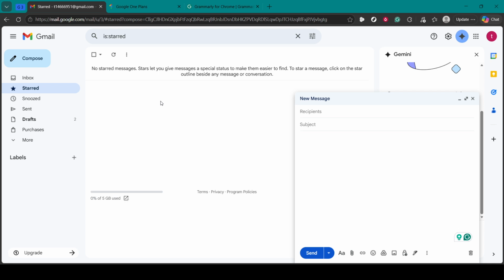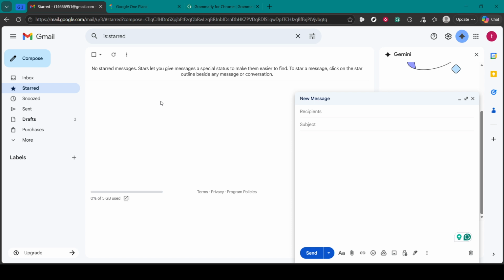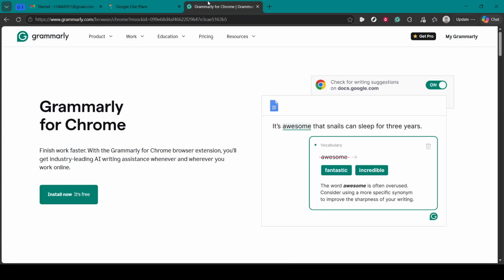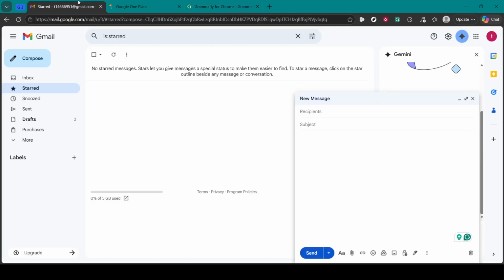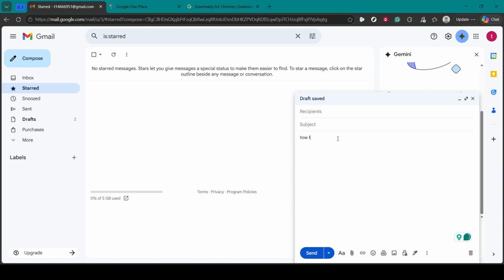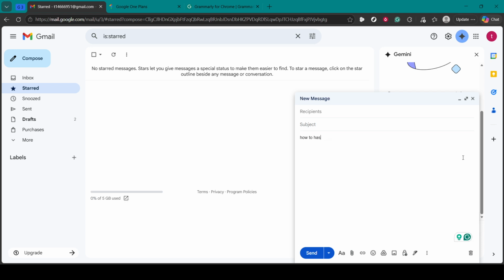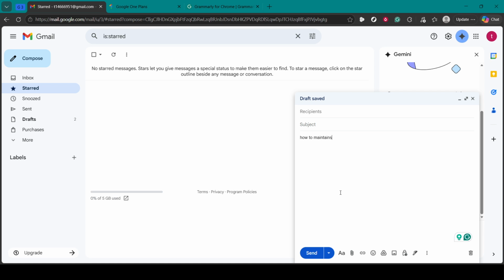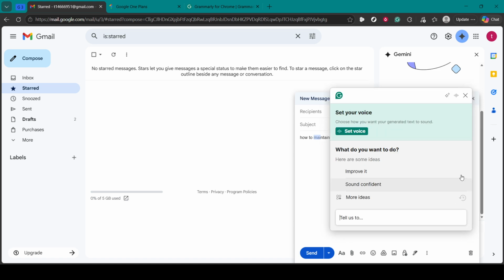How To Write And Reply To Emails In Gmail Using Grammarly AI (Easiest Way) (2026)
Master your inbox with the power of Grammarly AI! This 2026 guide shows you the easiest way to write and reply to emails in Gmail using generative AI. Learn how to use the Grammarly floating icon to draft entire messages from simple prompts, use "Quick Replies" to respond to threads in one click, and apply full-paragraph rewrites for perfect clarity. We cover setting your target tone—from professional to friendly—and using the new "Humanizer" agent to ensure your AI-assisted emails sound authentic. Perfect for hitting inbox zero while maintaining a professional reputation.